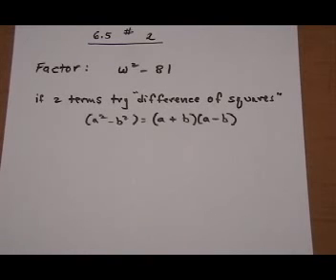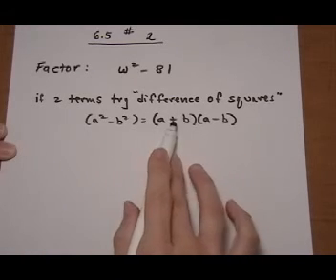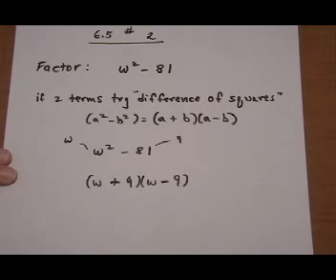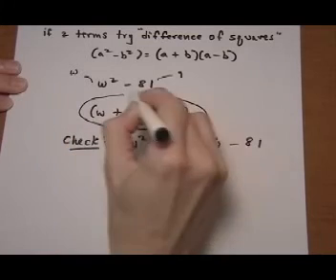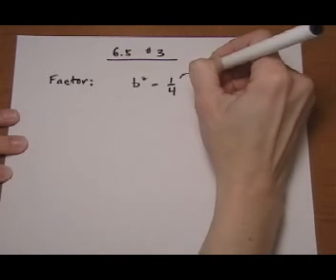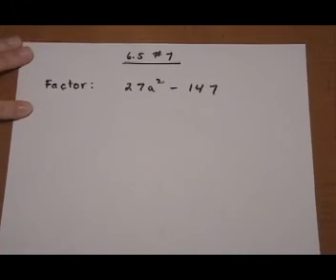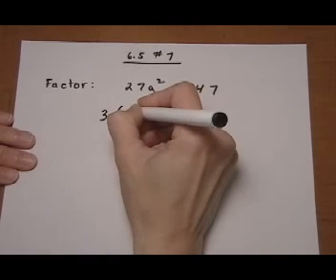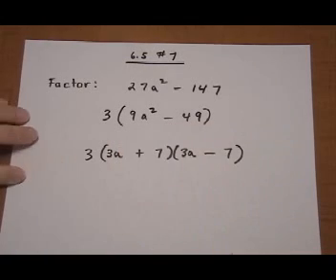factor difference of squares